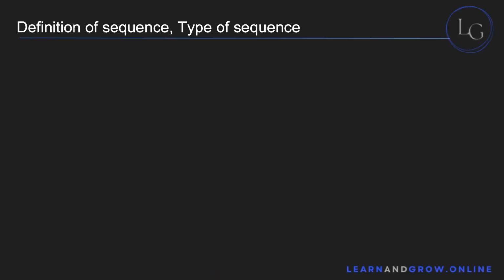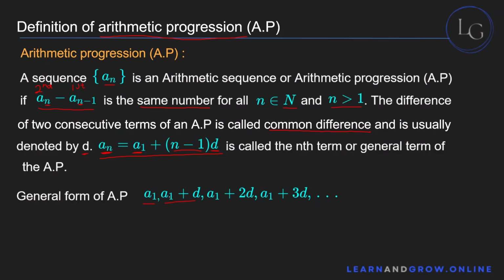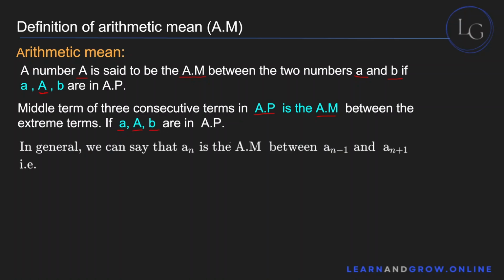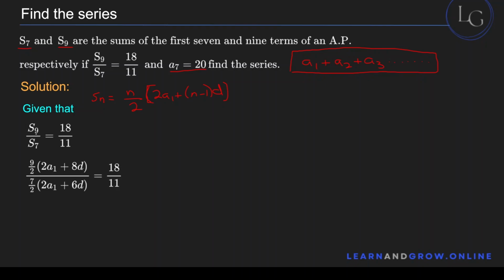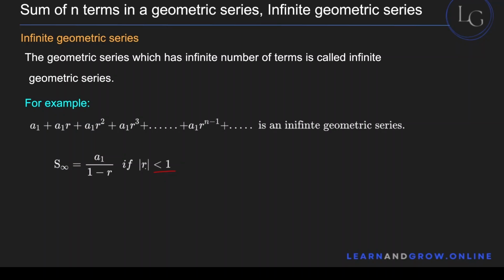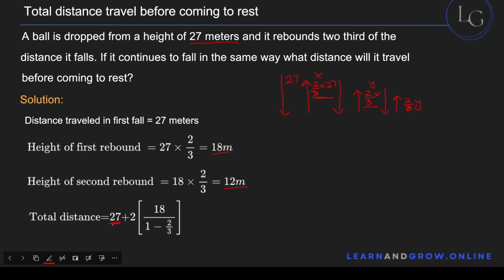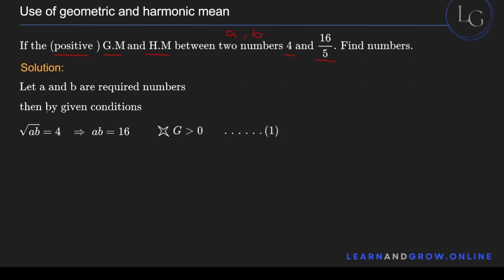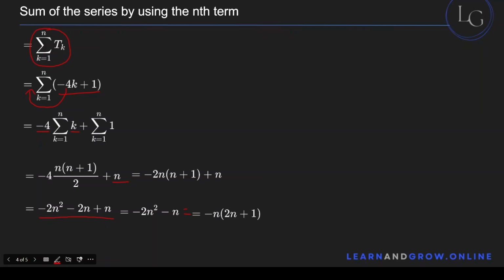Sequences and Series, Full chapter, English (C6, 11)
Sequences and Series, English - Mathematics.

This video covers the following topics:

Definition of Sequences,
Types of sequences,
First four terms of sequences,
Arithmetic progression,
Terms of arithmetic sequence,
Arithmetic mean,
Definition of series,
Integral multiples,
Finding the terms of series,
Geometric sequence,
Geometric progression,
Reciprocals form of geometric sequence,
Infinite geometric sequence,
Harmonic progression,
Geometric and Harmonic mean